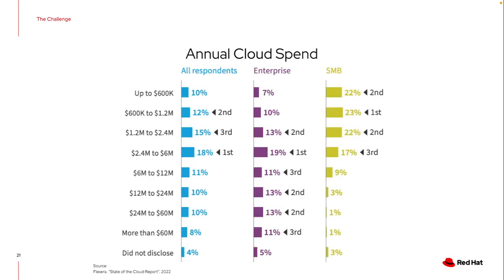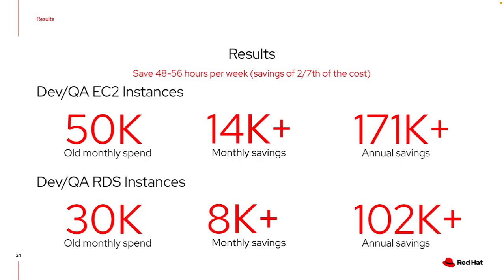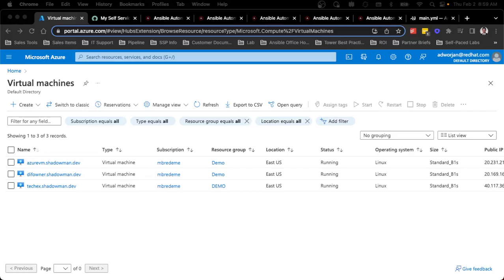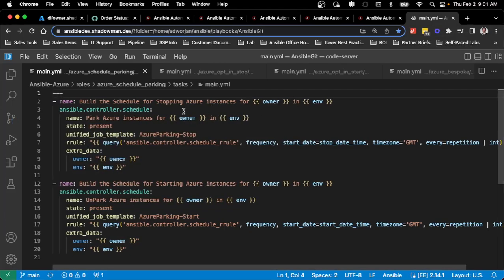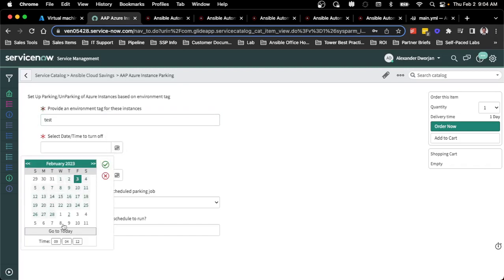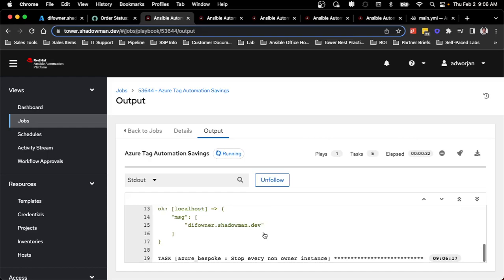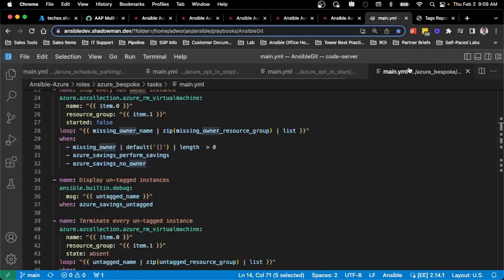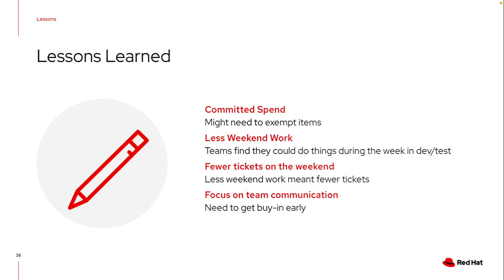Using Ansible for Cloud Savings - Technical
This video will cover a technical dive into using the Ansible Automation Platform for reducing cloud spending.